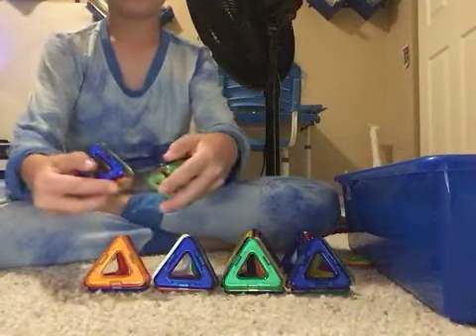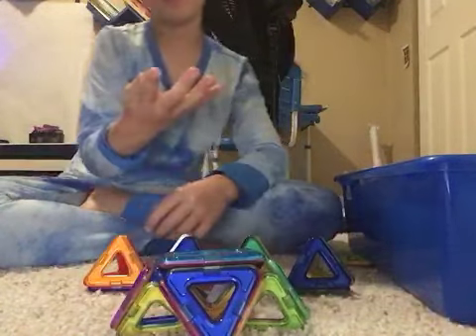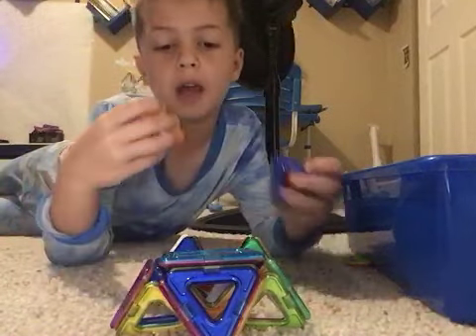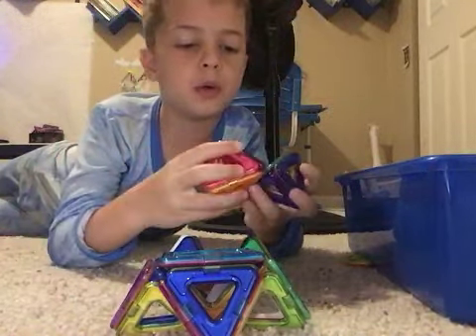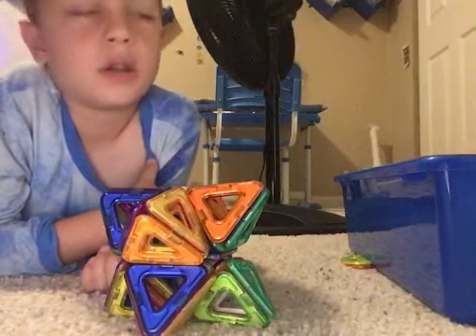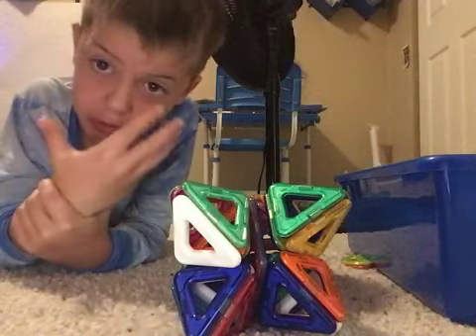How to make a magnet star.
We will make a magnet star.